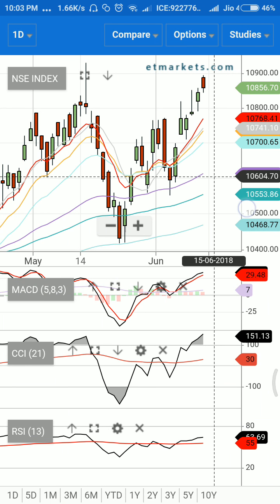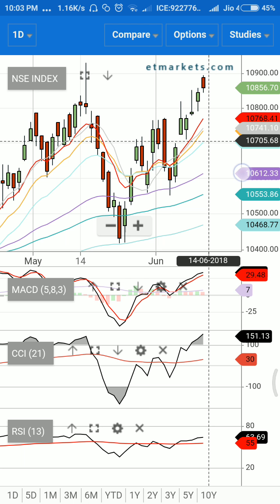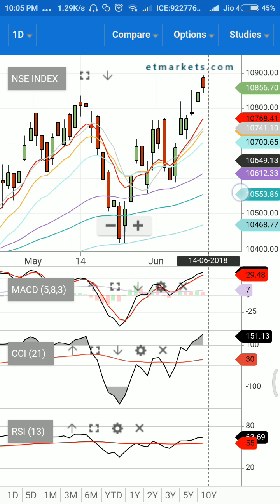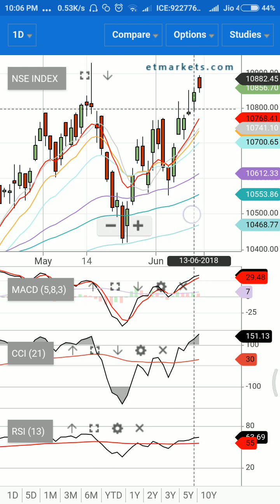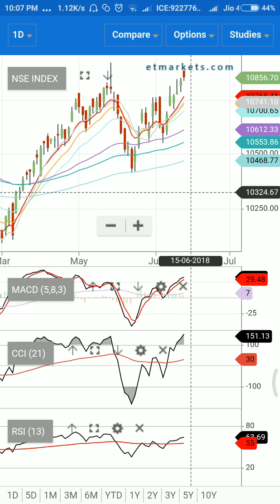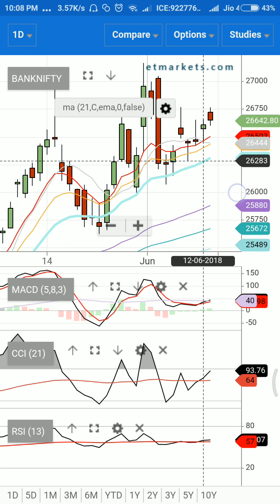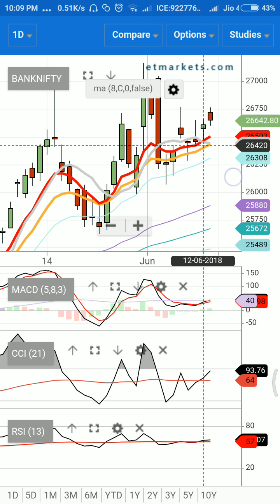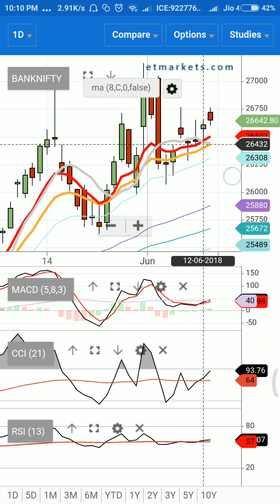Pinpoint support and resistance levels for Nifty and Bank Nifty.